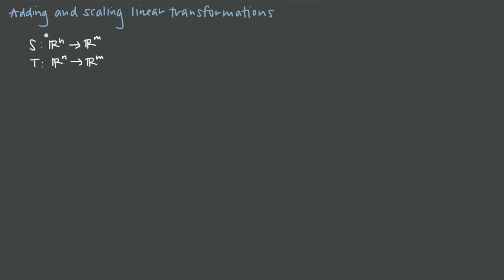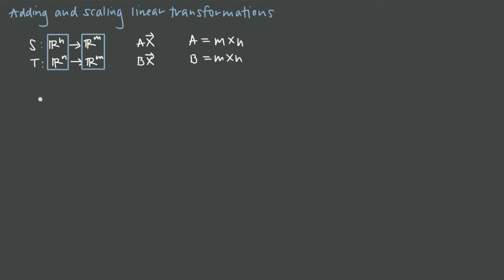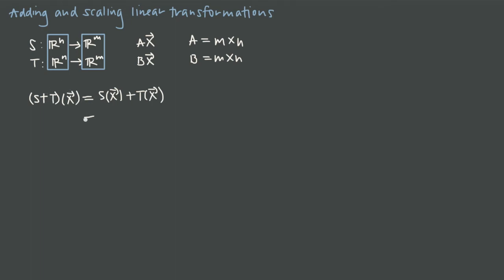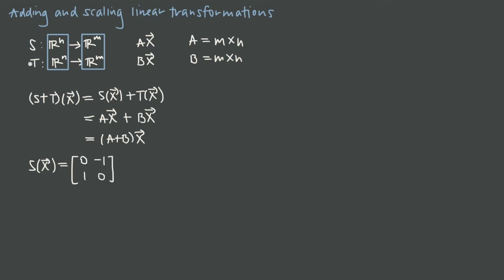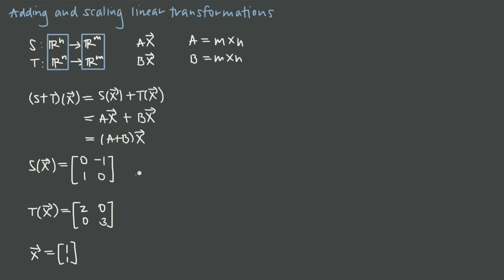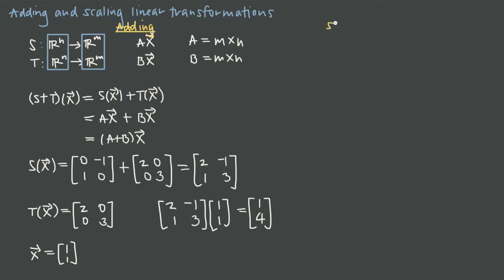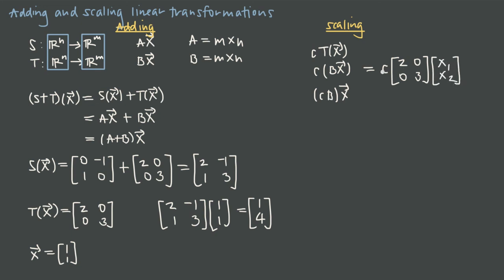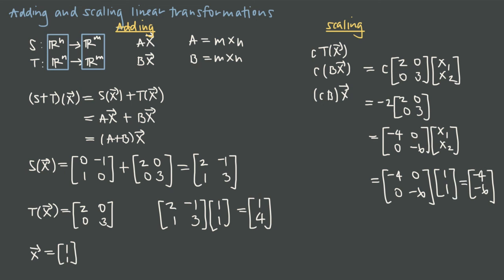48 Adding and scaling linear transformations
48 Adding and scaling linear transformations